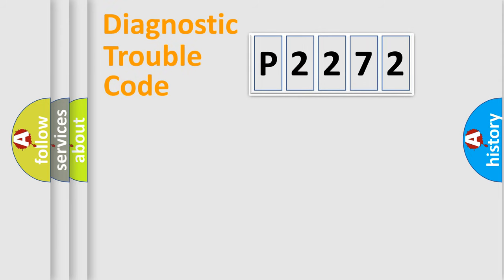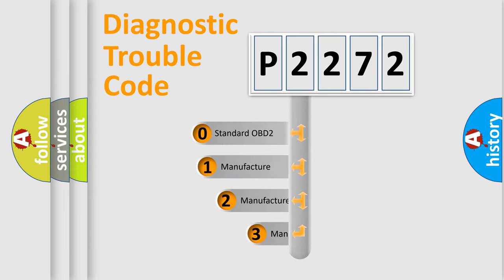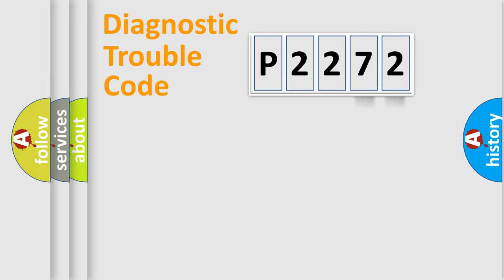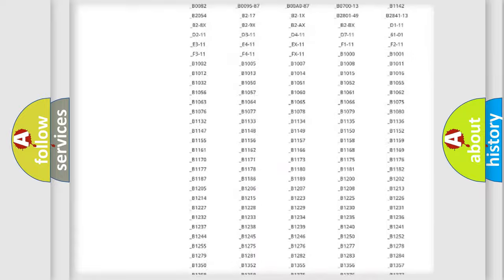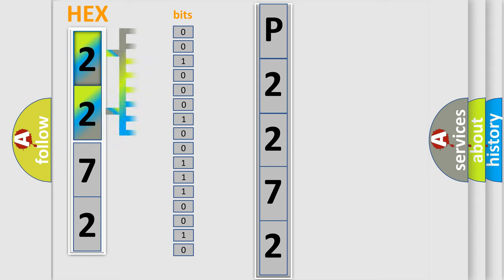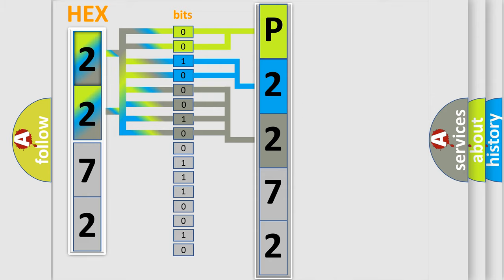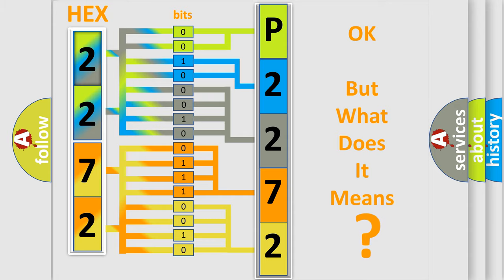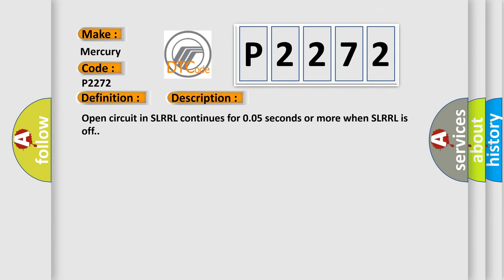DTC Mercury P2272 Short Explanation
Contents:
0:21 Basic DTC analysis according to OBD2 protocol standard.
1:48 Insight into programming
2:58 A diagnostically understandable description of the Diagnostic Trouble Code
3:05 Basic error definition

Make:
Mercury
Code:
P2272
Definition:
Rear Decreasing Pressure Solenoid LH Malfunction
Description:
Open circuit in SLRRL continues for 0.05 seconds or more when SLRRL is off.
Cause:
 Wire harness Brake actuator assembly Skid control ECU